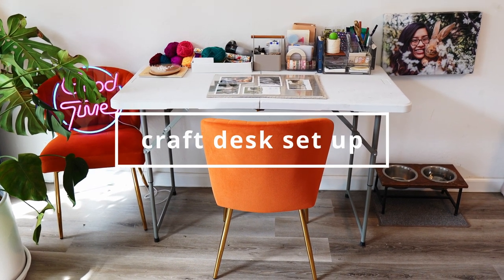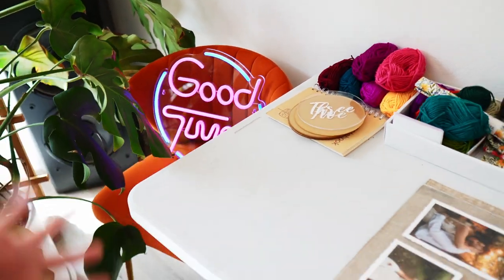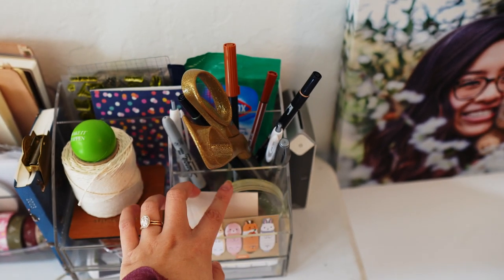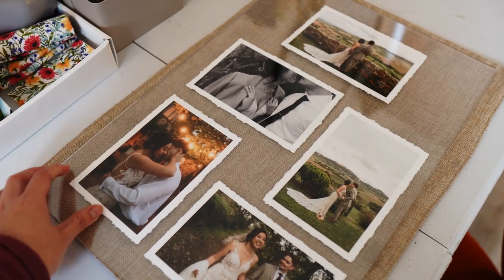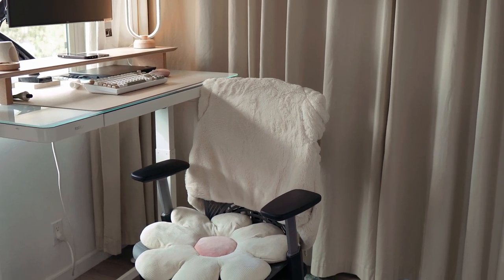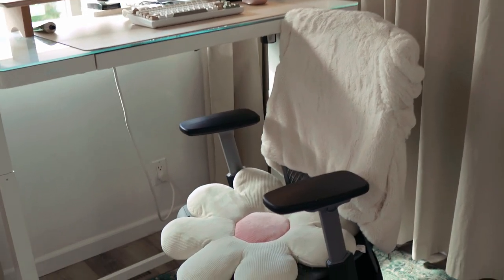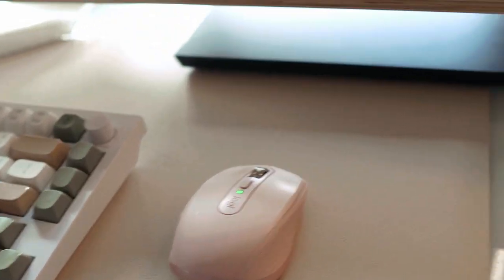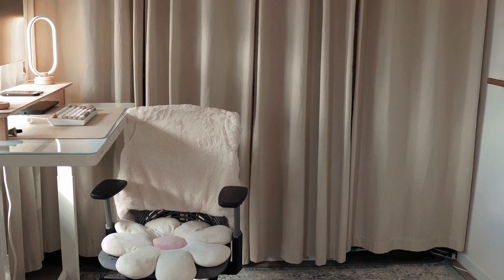Updated Craft Space & Work From Home Desk Set Up | 2023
Timestamps:
(0:00-3:20) Crafting Space Set Up
(3:20-7:04) Standing Desk Work From Home Set Up

Connect